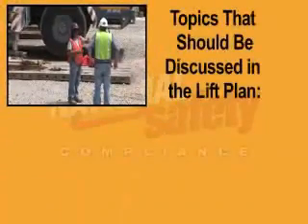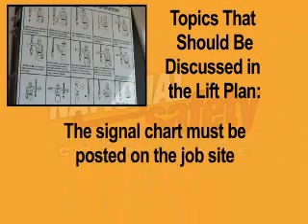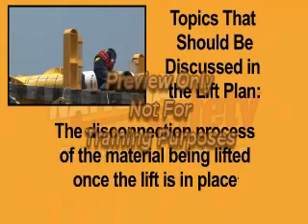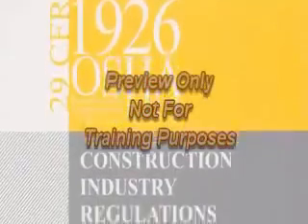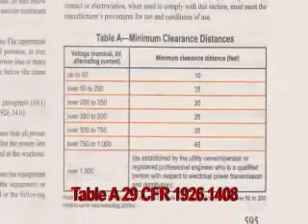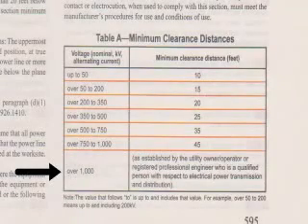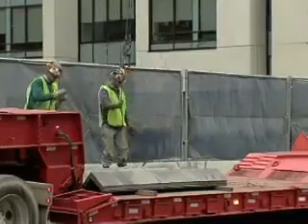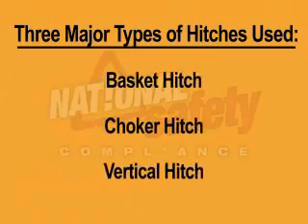Crane Safety Rigging _ الرفع والتصبين_كيفية التحميل والتعتيق الصحيح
برجاء الاشتراك فى القناة